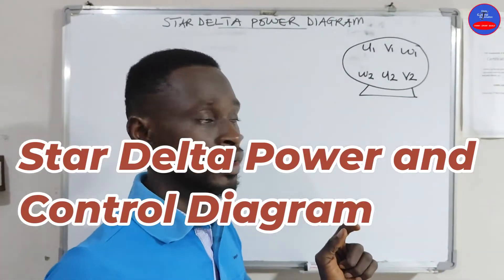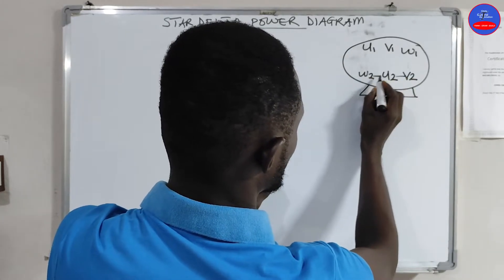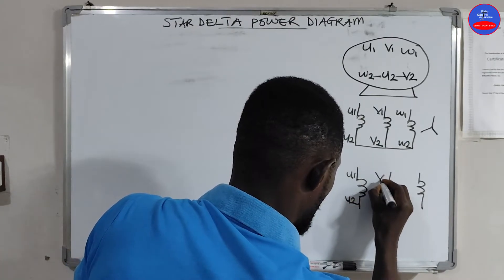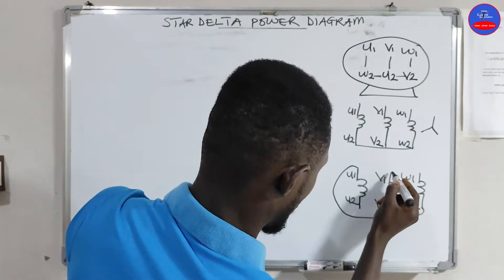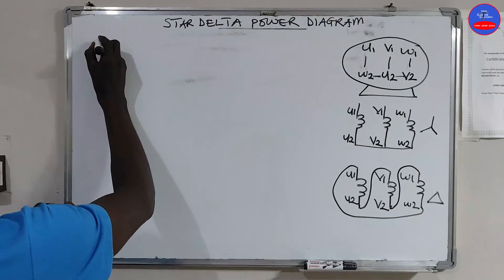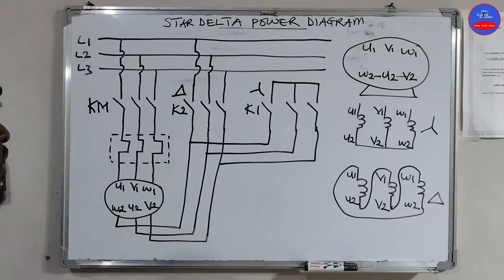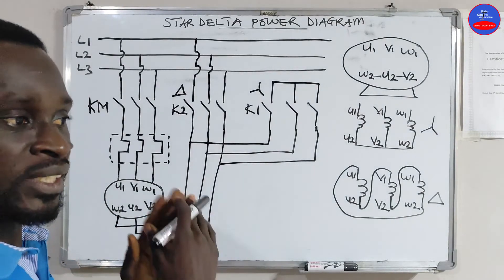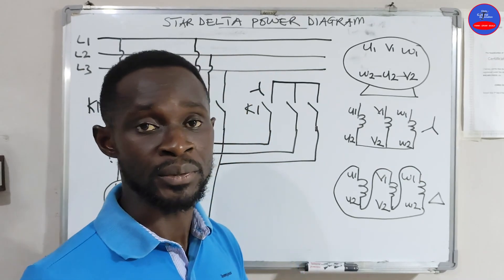star delta starter power and control diagram explained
Explore how a Star Delta Starter operates with this in-depth explanation of its power and control diagram, star delta starter power and control diagram explained. Learn the step-by-step process of how this method reduces the starting current of motors, enhancing efficiency and protecting your equipment. Ideal for both beginners and professionals in electrical controls and automation.